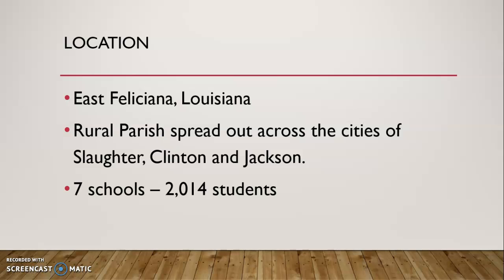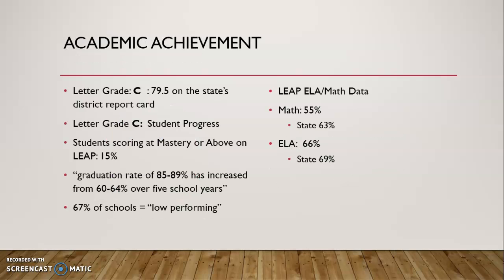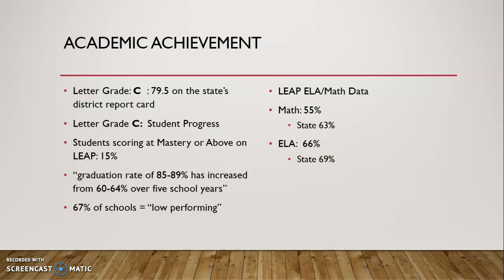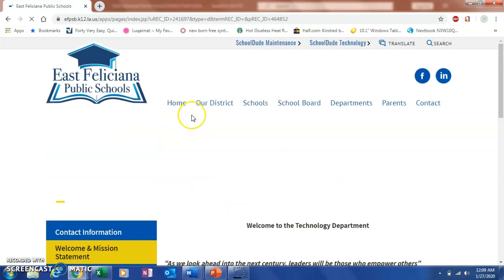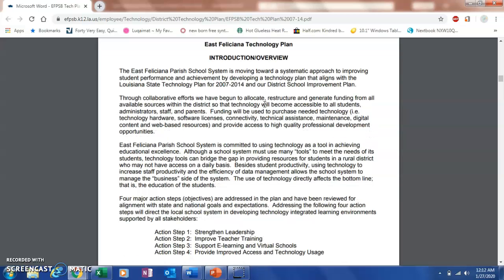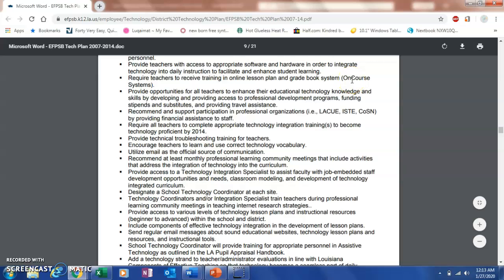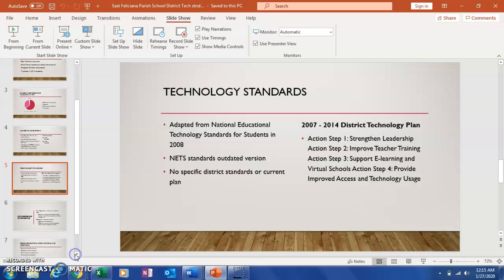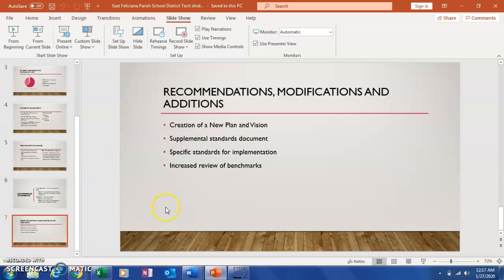7500 Presentation 1